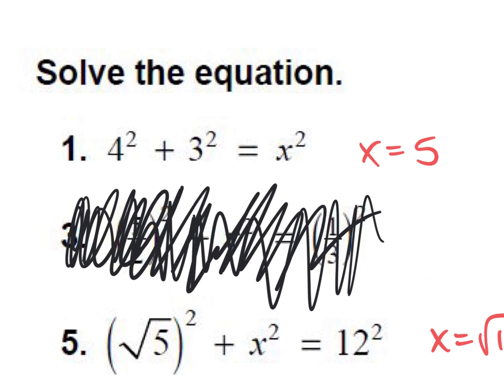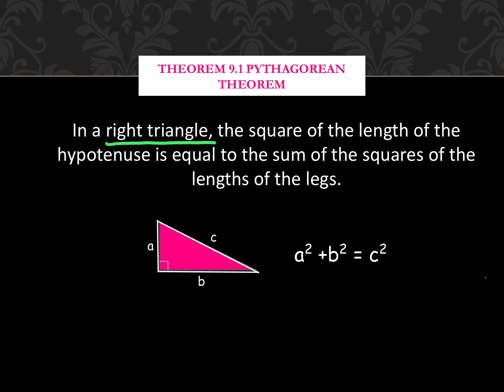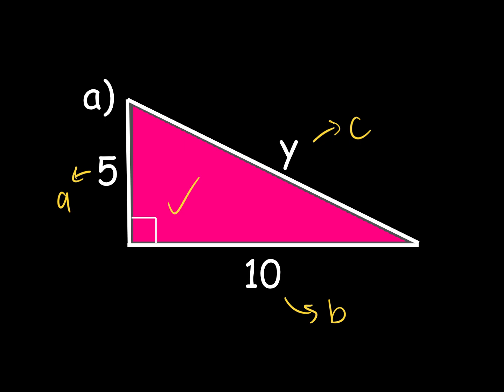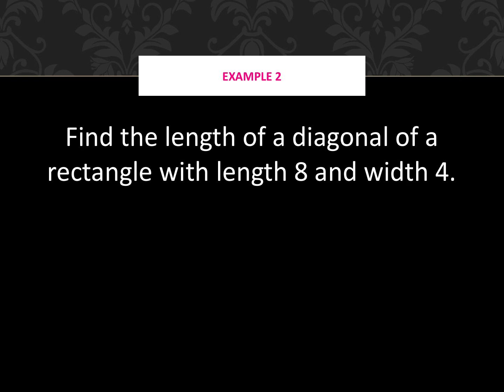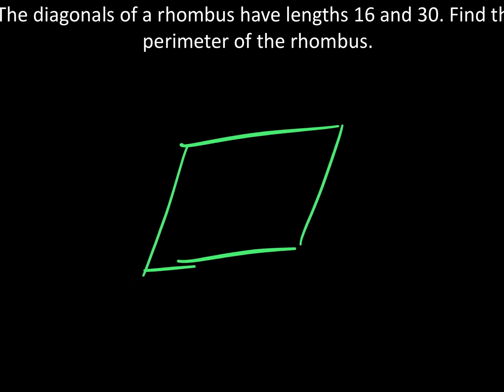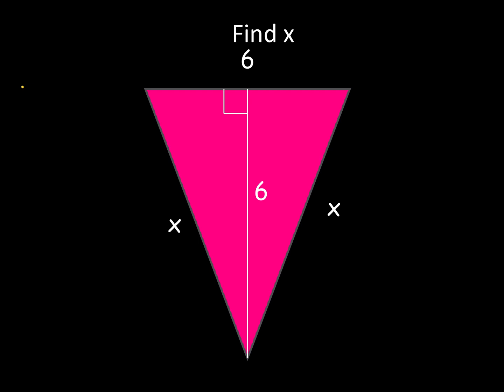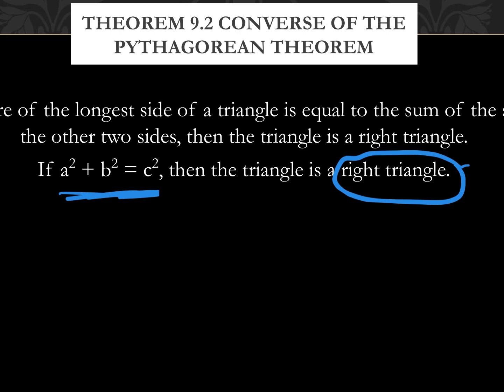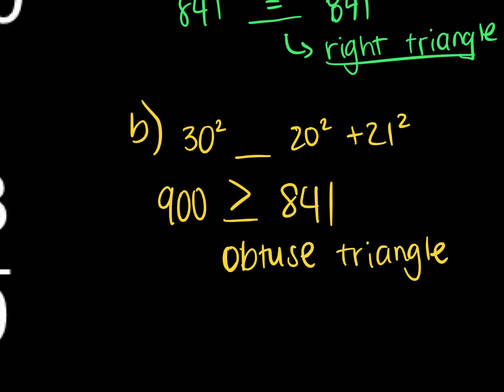Geometry 9.1 Teacher--